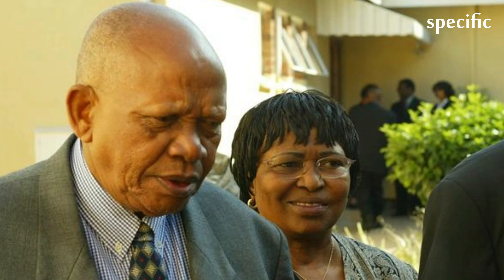South Africa news today | ANC mourns gentle giant Mendi Msimang